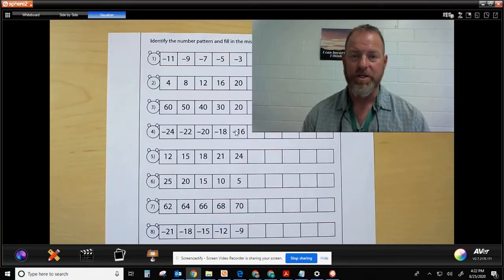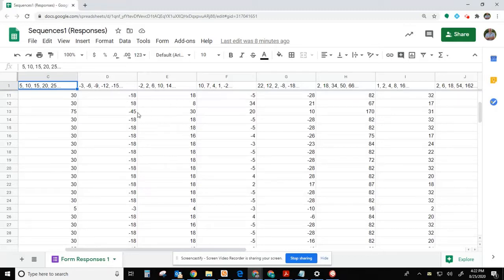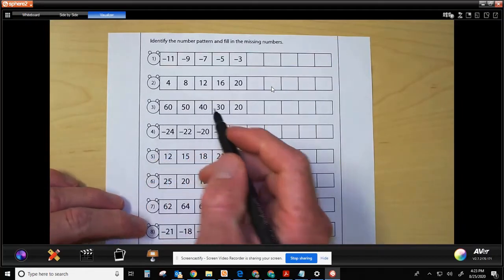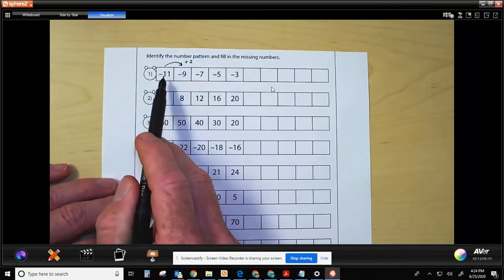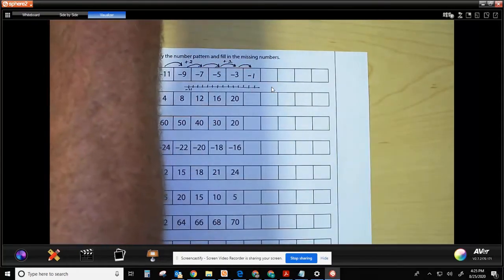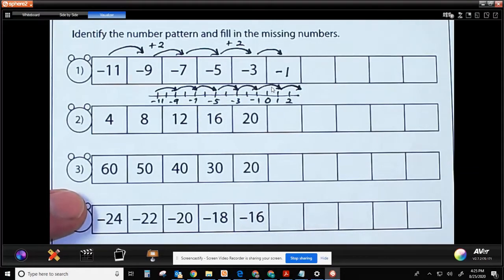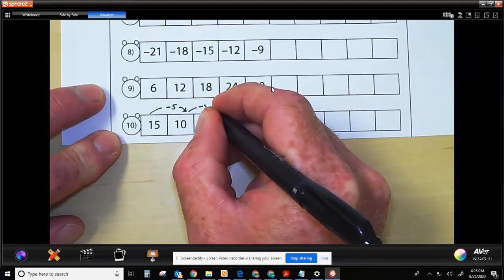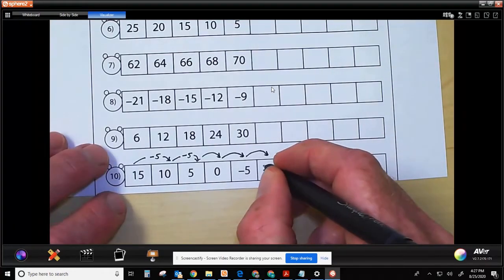MathModels Sequences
This video briefly describes a few methods to find the next number in an arithmetic sequence.